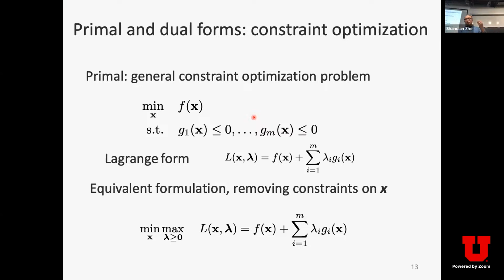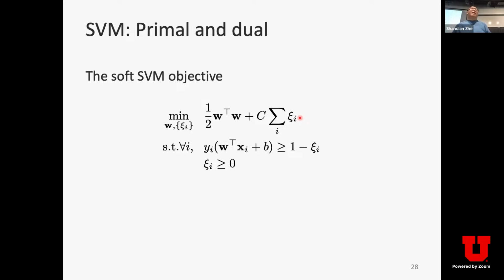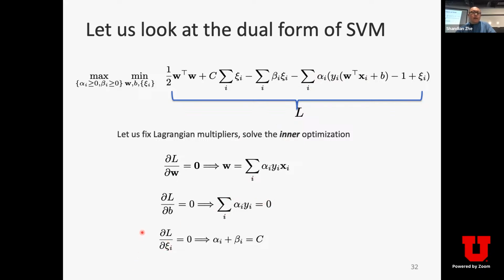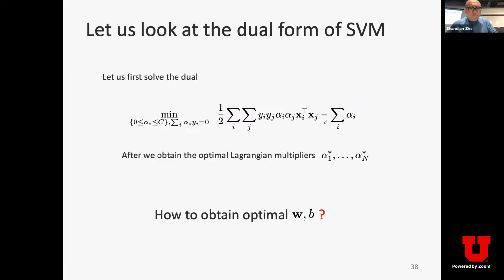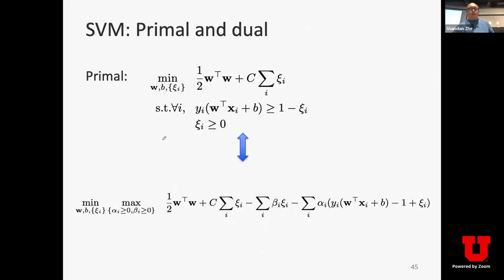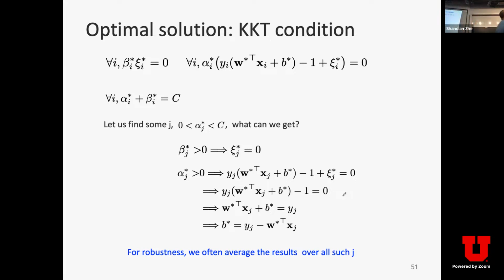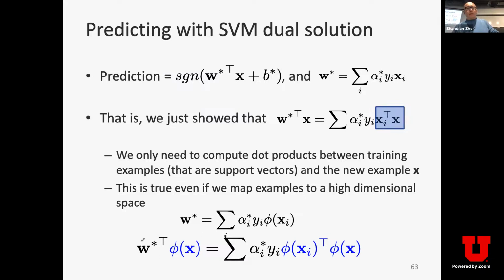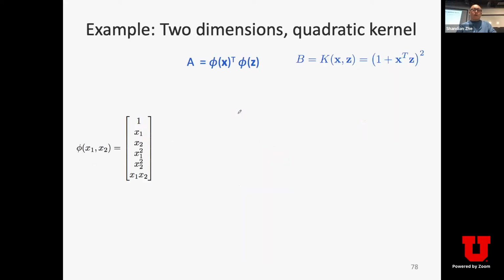CS 5350/6350 Fall 2023, Lecture 19